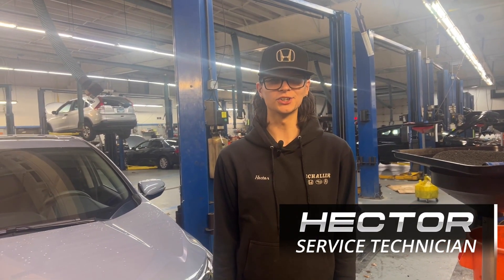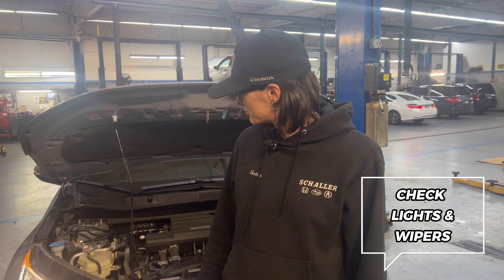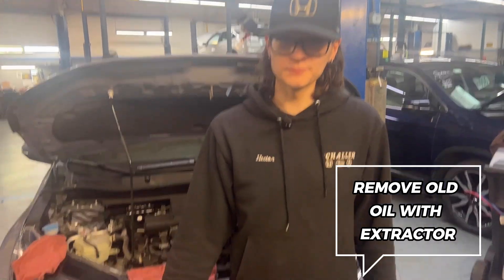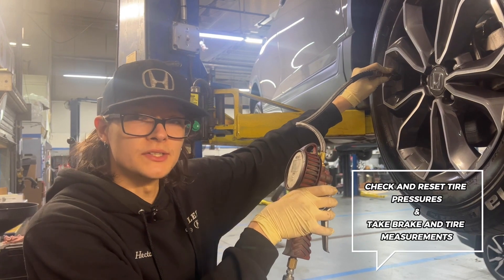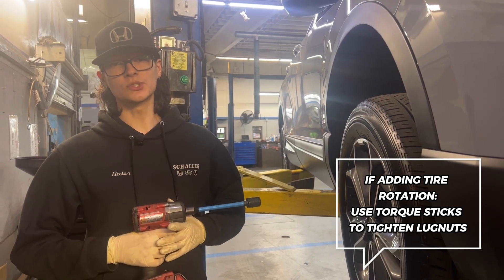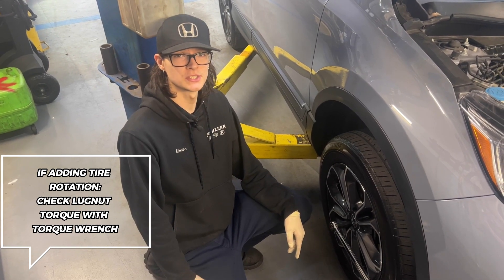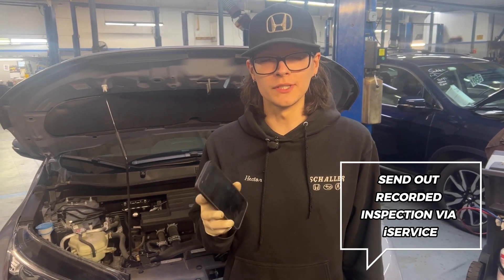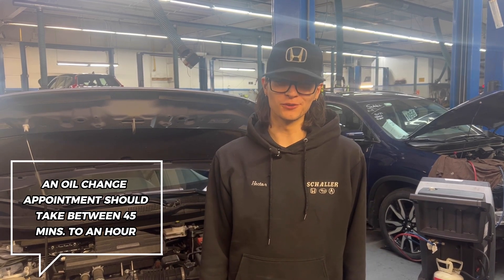Our Oil Change Process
A step by step tutorial detailing what is done to your vehicle during an oil change appointment at Schaller Honda!